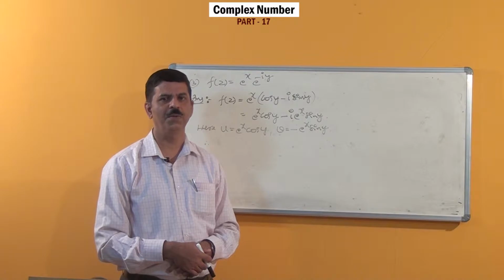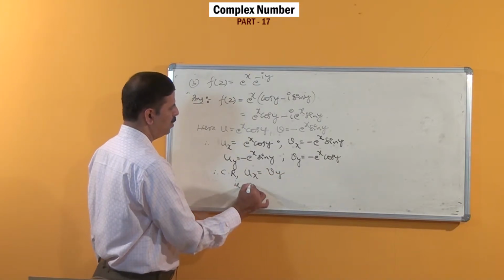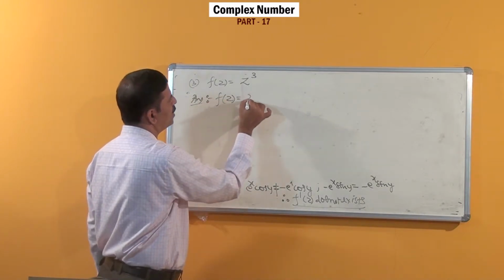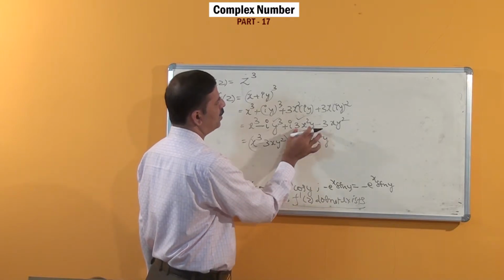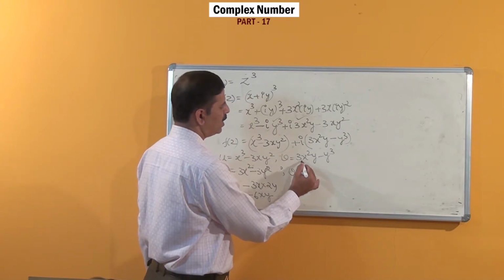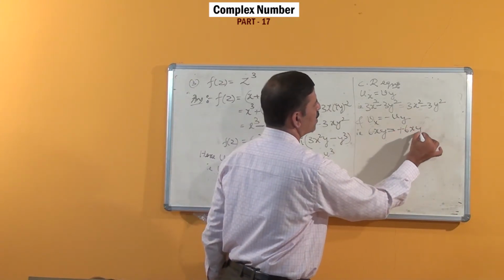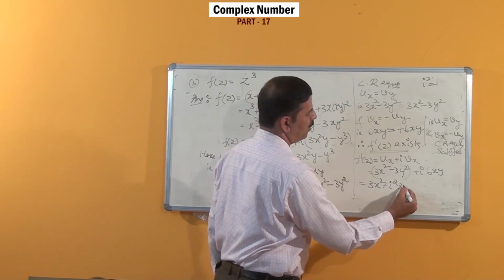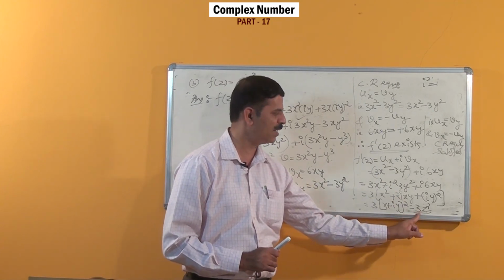SDM E-Learning: Complex Number Part-17 (Ganesh Nayak)